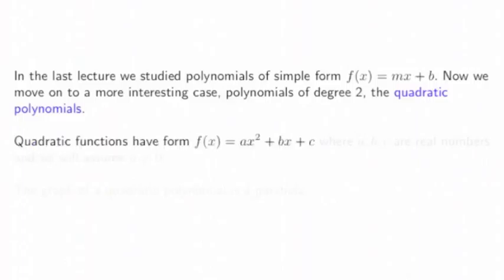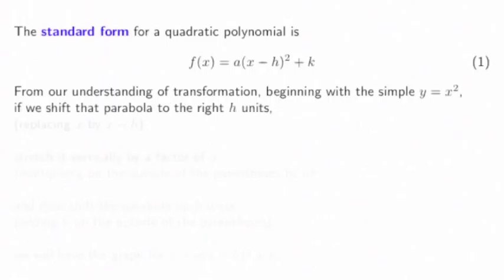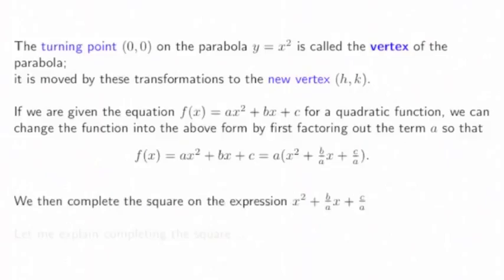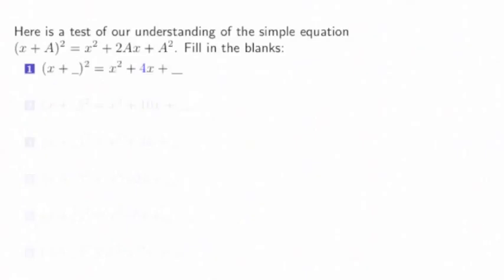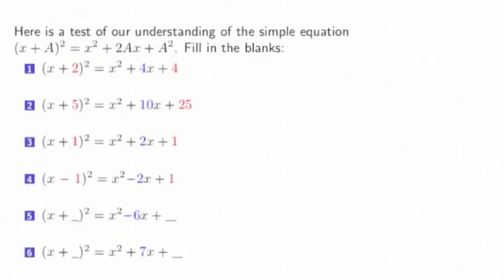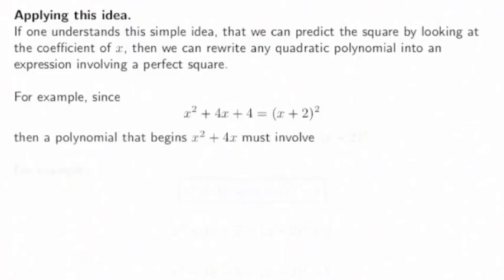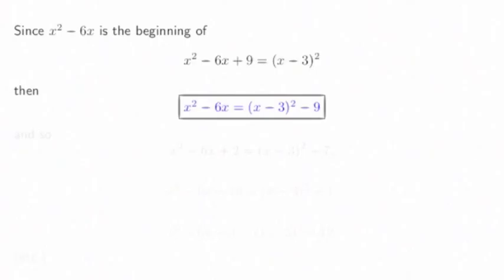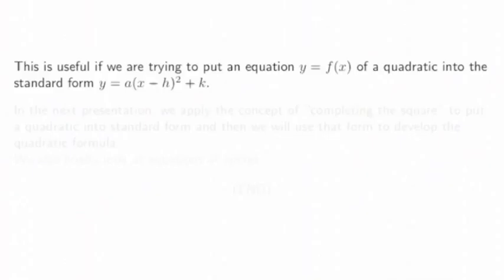2 1a Quadratic functions videocast